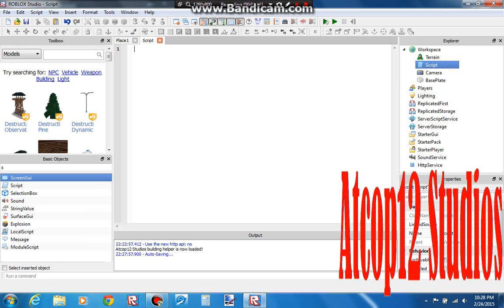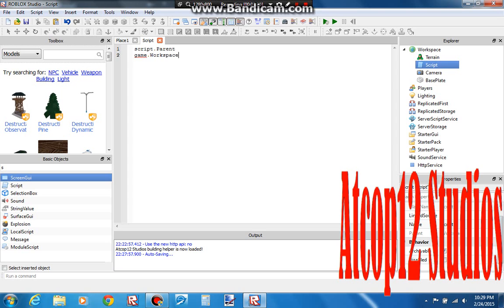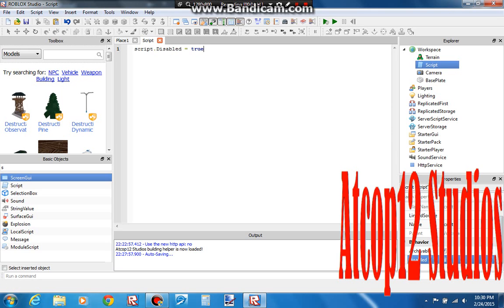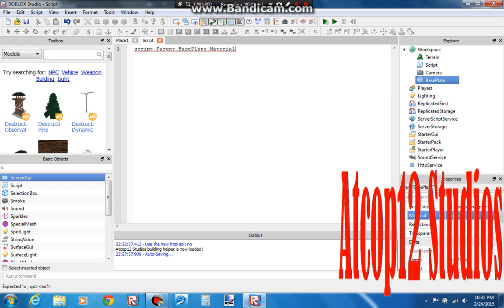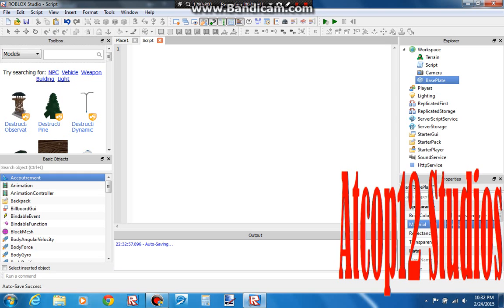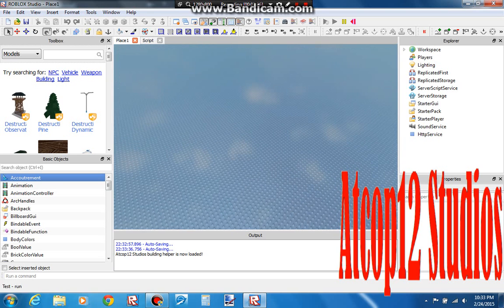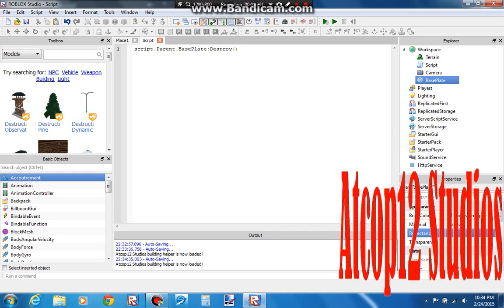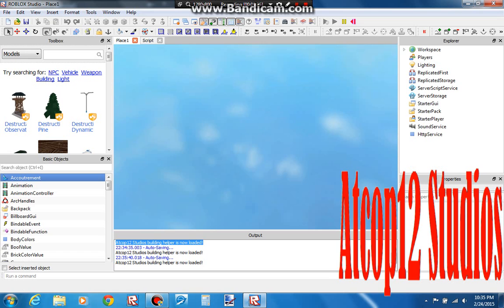Introduction into scripting: Part 1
In this series I will cover the basics of scripting.